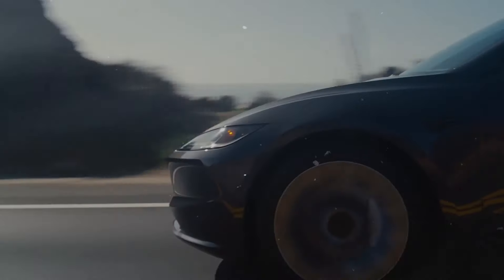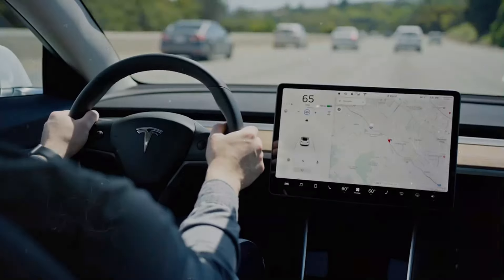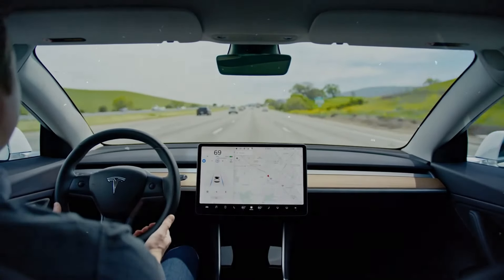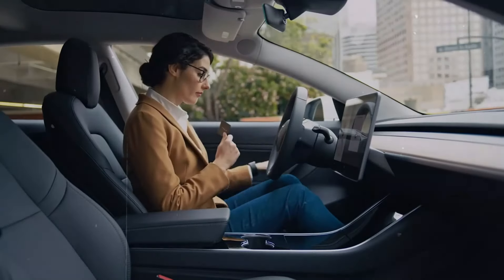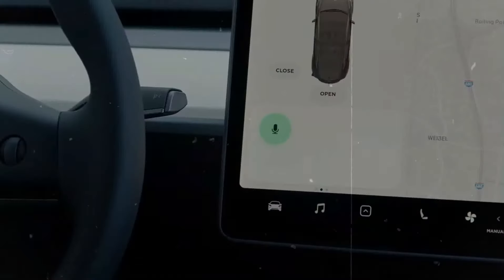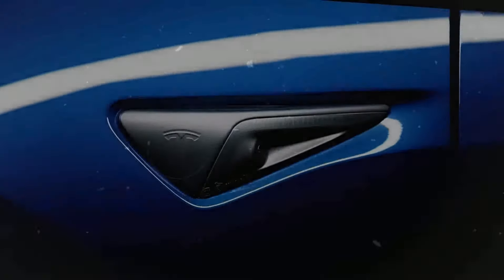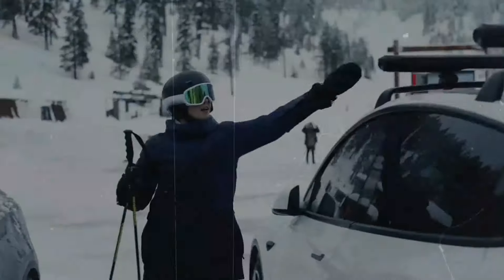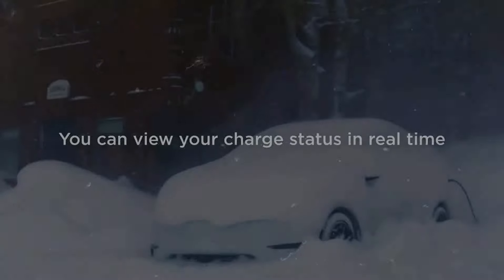Tesla Reveals MAJOR New Model 3 Update!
Today's show featured a major unveiling of a new Tesla product, along with updates on the Tesla Semi and Full Self-Driving beta. Cybertruck production figures were also revealed. An unofficial debut of the latest Tesla creation, speculated to be the performance variant of the new Model 3, took place at a private event in California on April 1st. Although internally referred to as the "Highland" refresh, Tesla has not officially endorsed this name. However, for consistency, it's being used for now. While it's uncertain whether the new Model 3 variant will officially be named "Ludicrous," it fits the acceleration scale, one notch below "Plaid," in line with Model S and X naming conventions. This new variant aims to distinguish itself from the previous performance Model 3, which mainly differed in suspension and brakes. Unlike its predecessor, the Ludicrous Model 3 features an upgraded powertrain, lower stance, exclusive rims, unique front and rear bumper designs, and a sportier interior with specially designed seats. Though rumors suggest a dual-motor setup, it's confirmed that it won't have the tri-motor configuration seen in the Cybertruck or Model S Plaid.